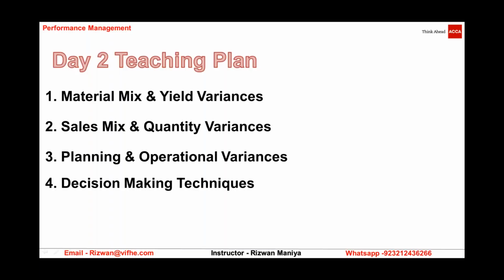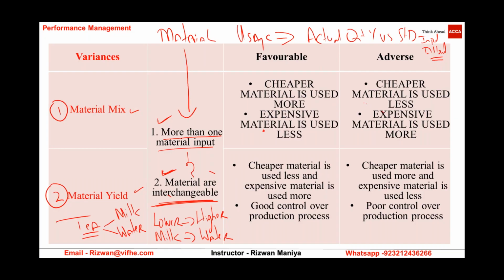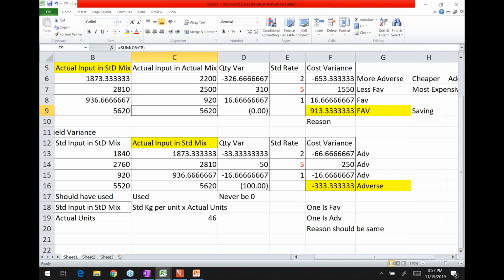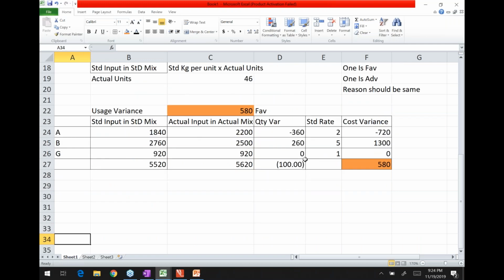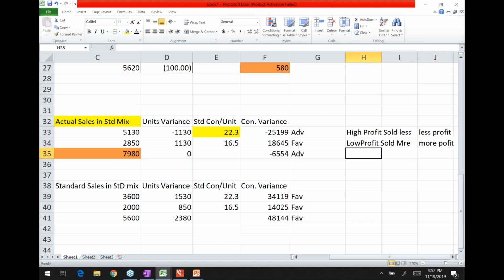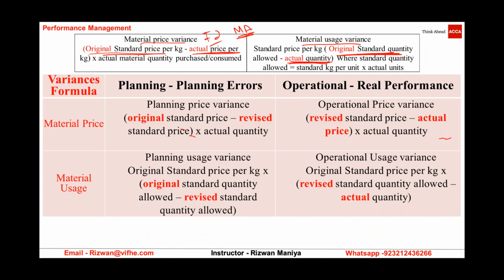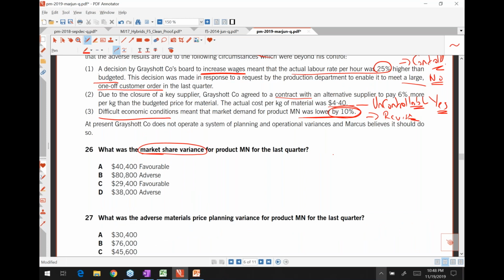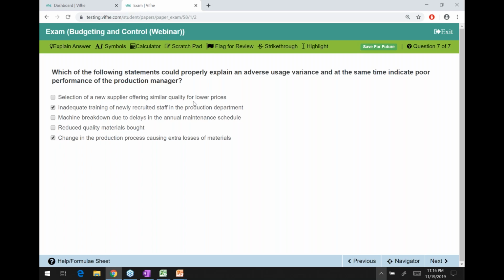Practice to Pass: Performance Management (PM) - Part 2 | Dec 2019 session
These free of cost webinars and lectures will help you prepare effectively for your upcoming ACCA exams and are delivered by experienced tutors from ACCA's Platinum and Gold Approved Learning Partners.